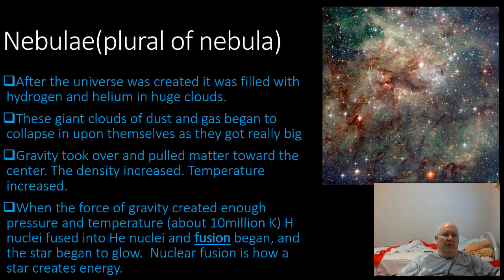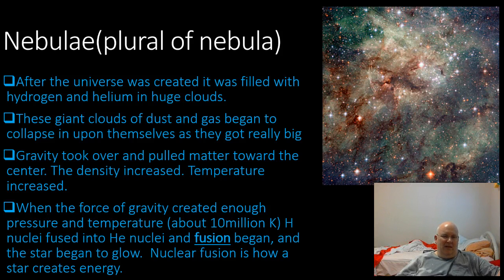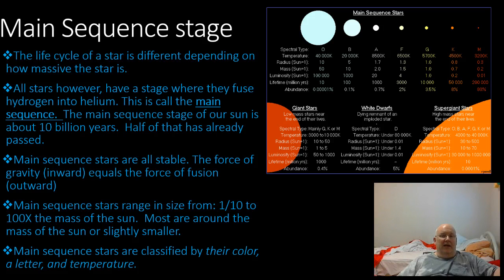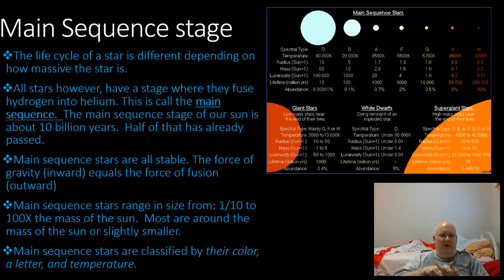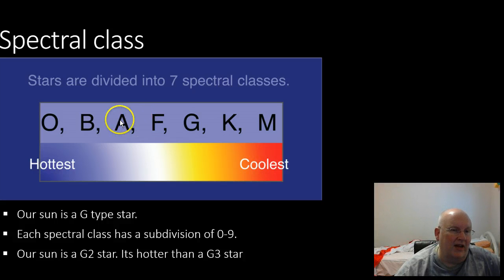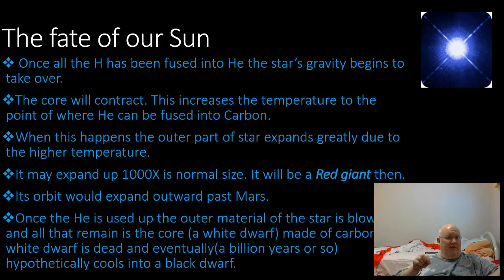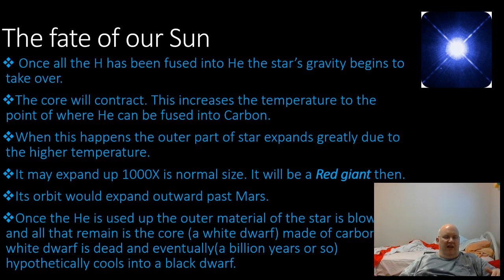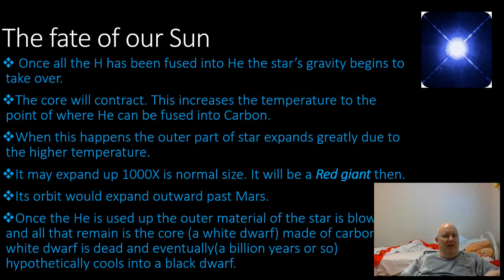Unit 4.1: Stellar "Birth" and Main sequence stage